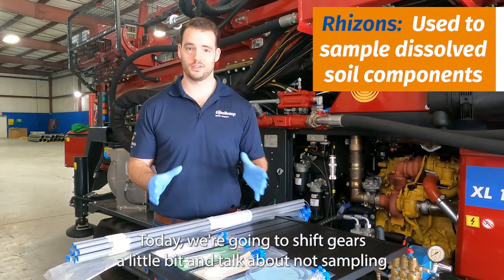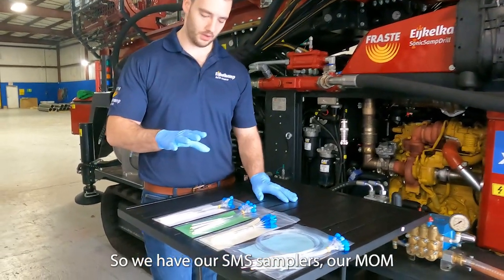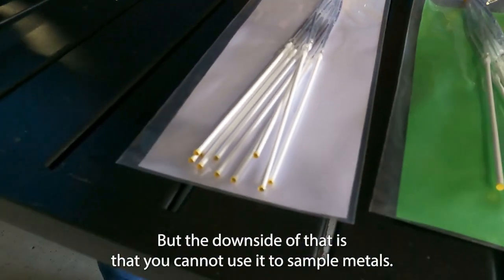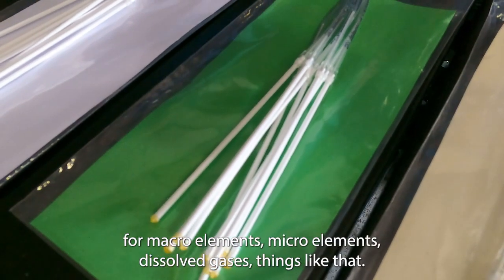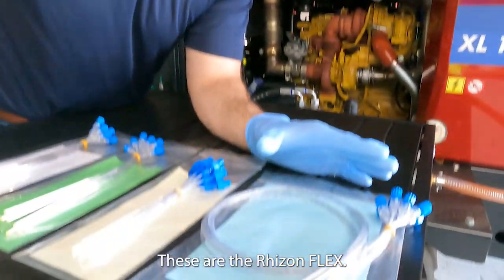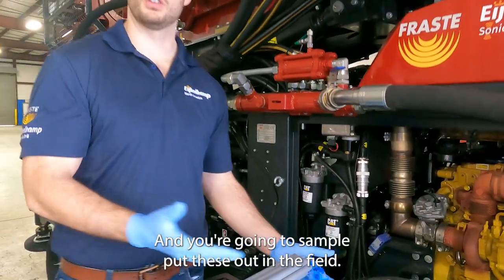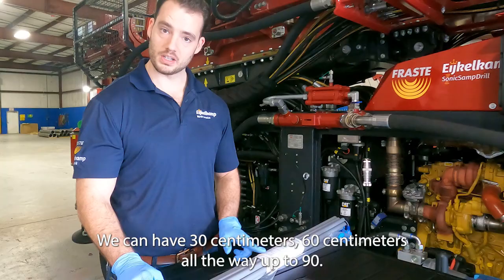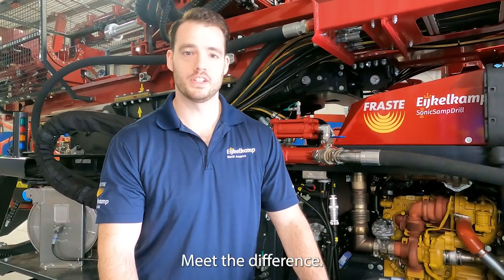Rhizons for Sampling Dissolved Soil Components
Soil moisture sampling is designed for sampling the unsaturated zone of the soil. These Rhizons are miniature samplers with a repeatable and reliable sampling of the dissolved components in the soil solution. With these samplers, the soil moisture is extracted directly and undiluted from the soil.

Available at a low cost, these samplers are ideal for large-scale applications such as greenhouses and laboratories.

We offer multiple types of MicroRhizons as well as a MacroRhizon option.
✅ SMS - Designed for sampling in undisturbed soil cylinders (core samples) or in pots with growing plants, this Rhizon type has a stainless steel strengthening wire, so it is not suitable for sampling dissolved metals or carbon. Recommended for analyzing macro elements.
✅ MOM - Also designed for cylinder or pot sampling, this Rhizon type has glass fiber strengthening wire, enabling it to be suitable for all types of dissolved materials, including macro and micro elements, dissolved gases and DOC.
✅ CSS - Designed for direct sampling in the field. This type also has a glass fiber wire making it suitable for analyzing all types of dissolved materials.
✅ Flex - Designed to be molded and shaped into the bottom of pots and cylinders. Reinforced with a nylon wire, this type is also suitable for all types of dissolved materials.
✅ MacroRhizons - Designed for field research. These should be inserted at an angle or horizontally to prevent rainwater infiltration along the PVC tube. Typically used with an auger and insertion tool to prevent breakage.